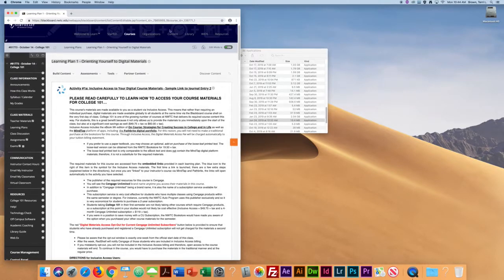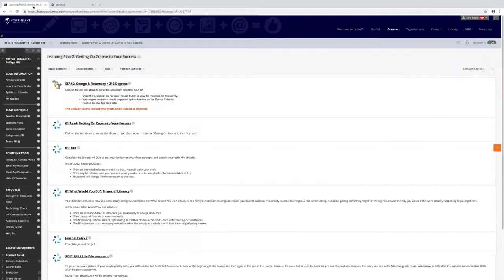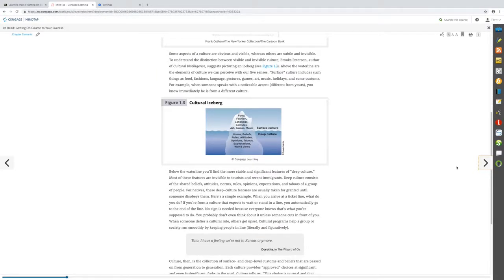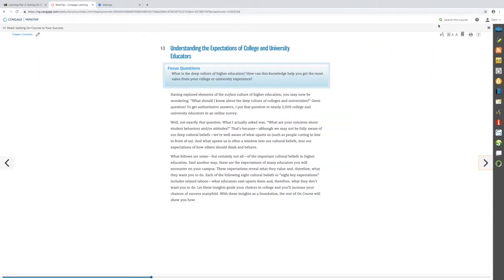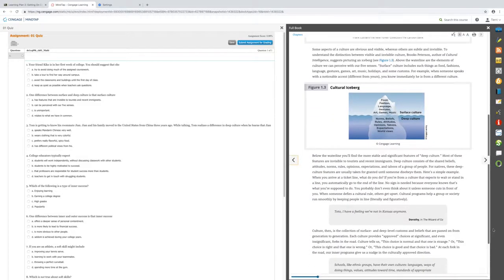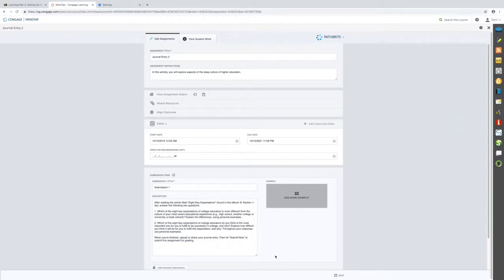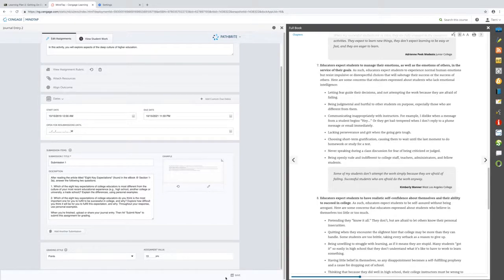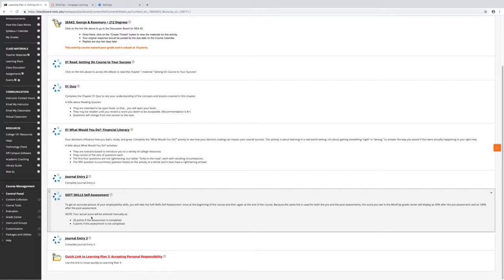College 101 Week 2